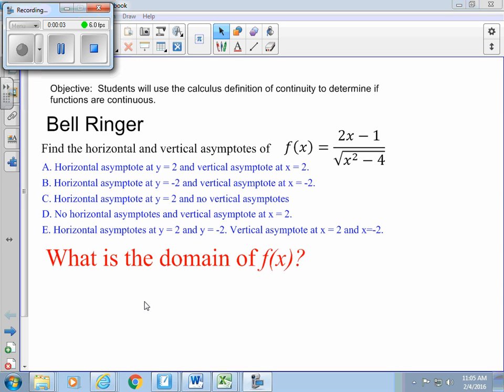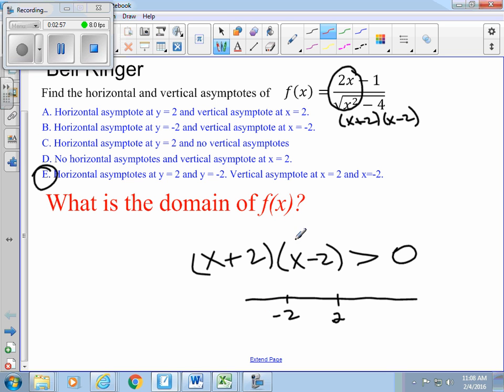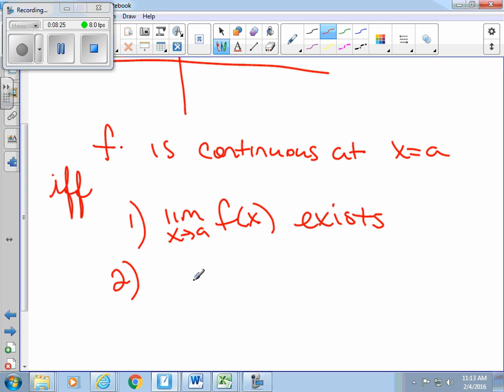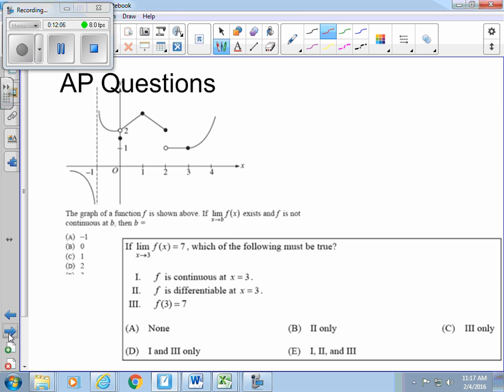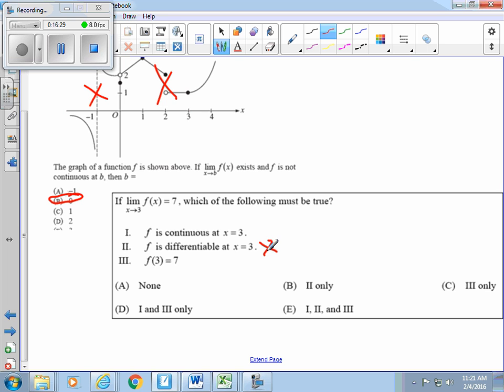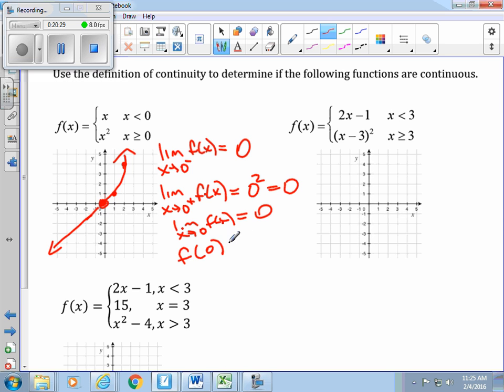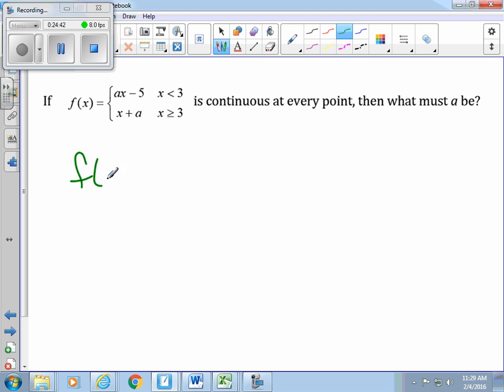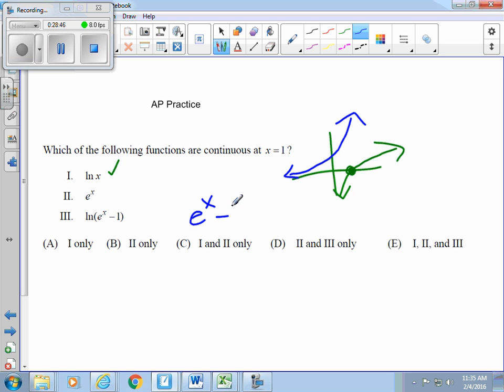February04 1136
Description